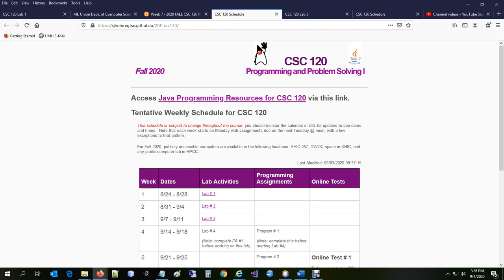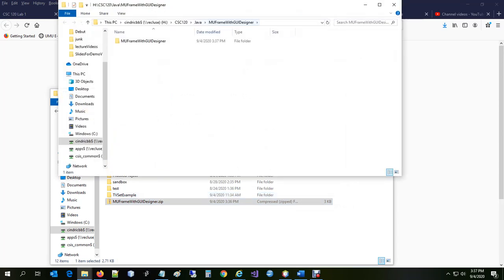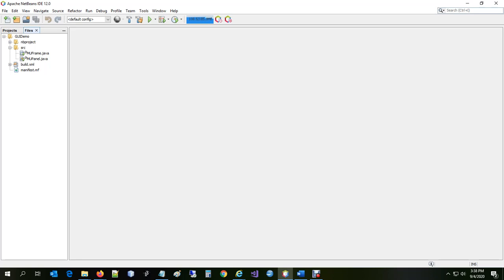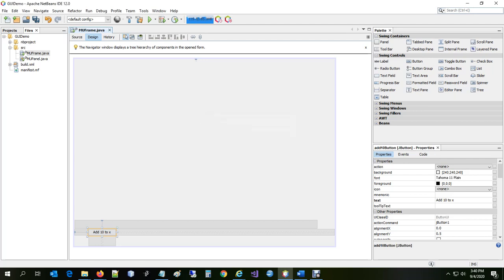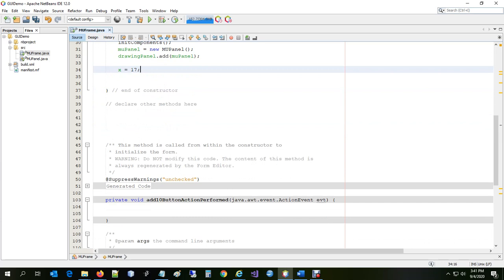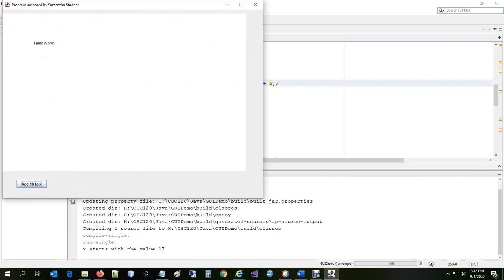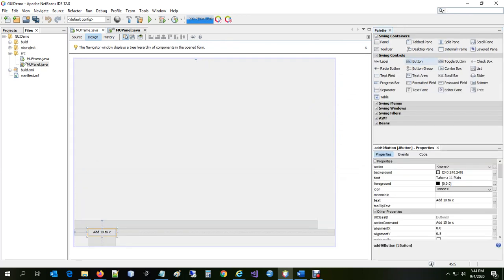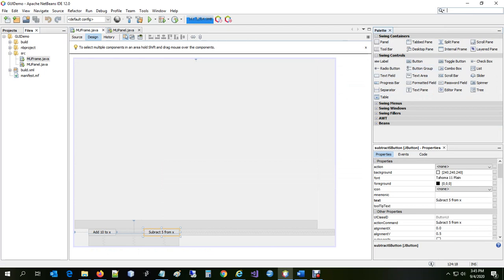Simple GUI Designer Demo